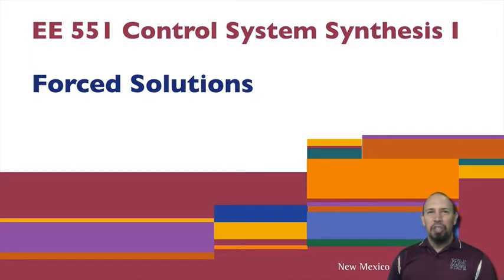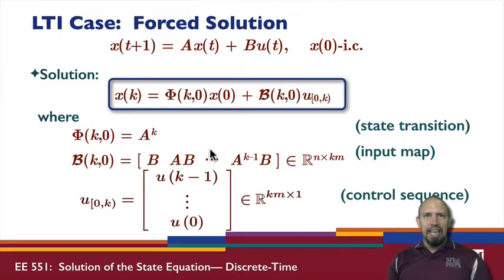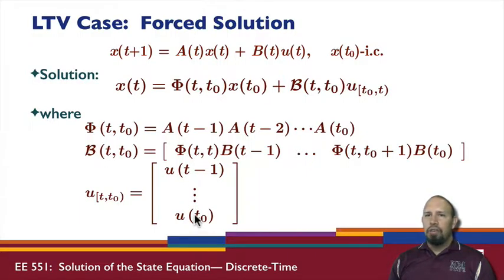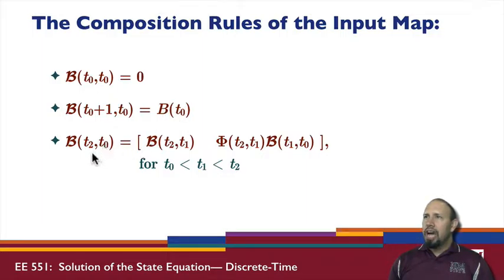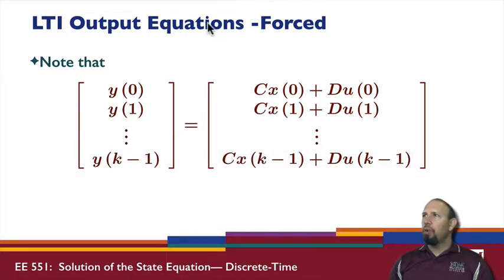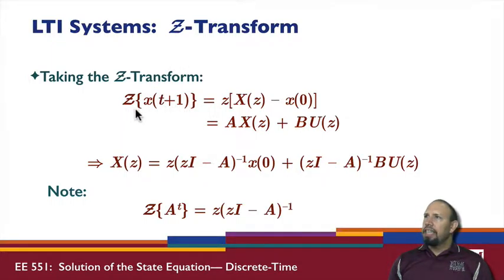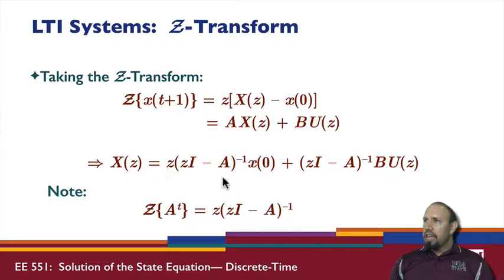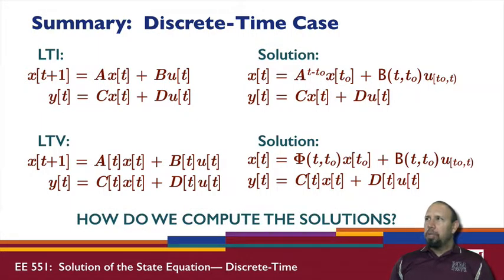L12B: Forced Solutions